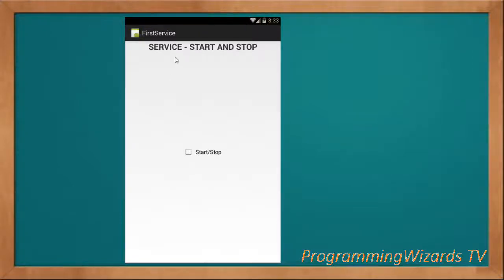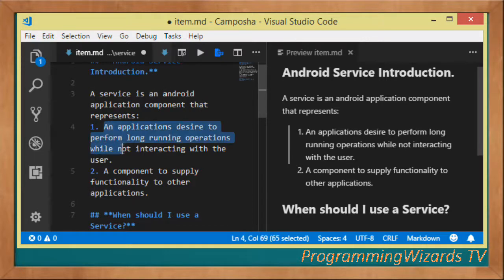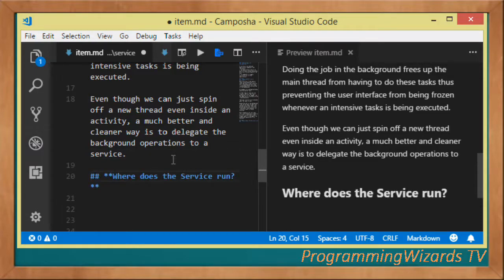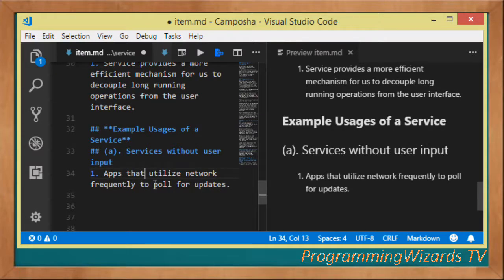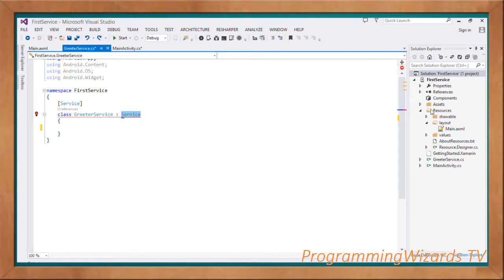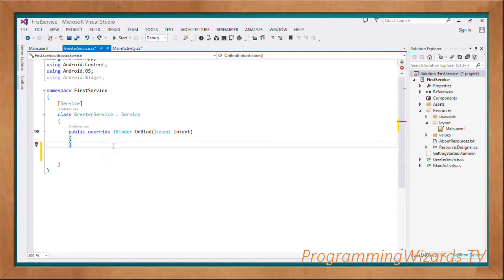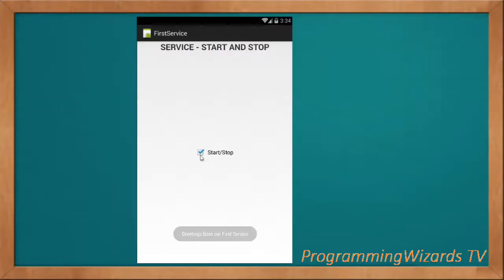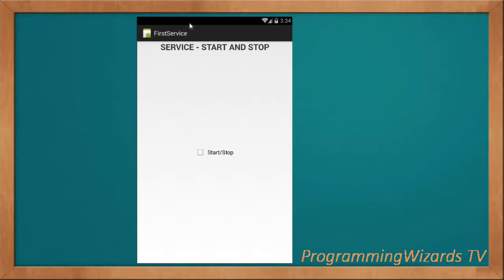Xamarin Android S4E1 : Service - Start and Stop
This is a xamarin android service tutorial and example. We see how to start and stop services.

A service is an android component that allows us implement long running operations. There are two examples of service, a service with user input and a service without user input.

Services, however run in the main thread so we have to implement  a thread even in the service if we are doing intensive tasks.

You should use a service when you want to implement long running background operations.

For instance if you want to synchronize data in the background, a Service would be a perfect candidate.

In that type of task you can create a service that runs periodically or as needed. You can make use of a system alarm.

Then your service can terminate when the task is over.

Here's how you create a service:
[Service]
    class GreeterService : Service
        public override IBinder OnBind(Intent intent)

Then we can start the service or stop it:
public void StartGreeterService()
            Intent myIntent=new Intent(this,typeof(GreeterService));
            this.StartService(myIntent);
        public void StopGreeterService()
            Intent myIntent = new Intent(this, typeof(GreeterService));
            this.StopService(myIntent);

In this example we look at how to create a simple service in xamarin android. We then start and stop the service using a checkbox.

Let's go.